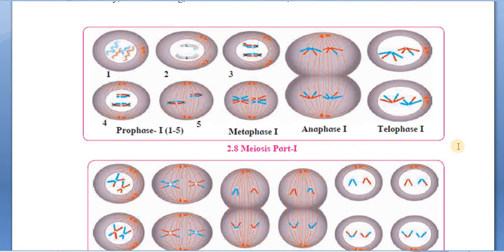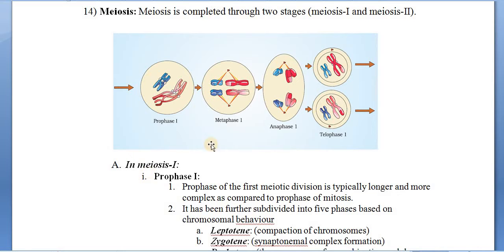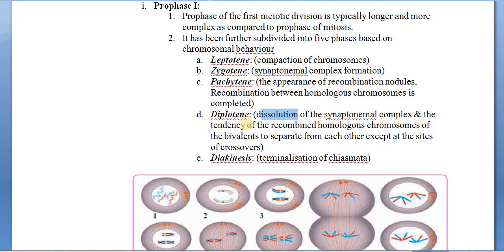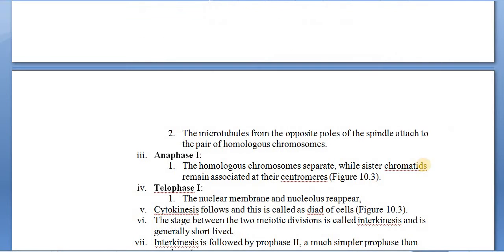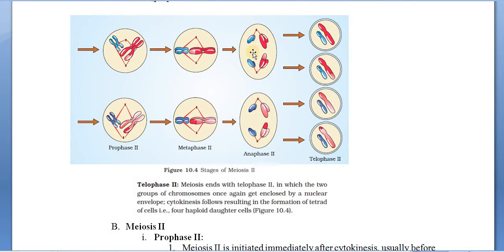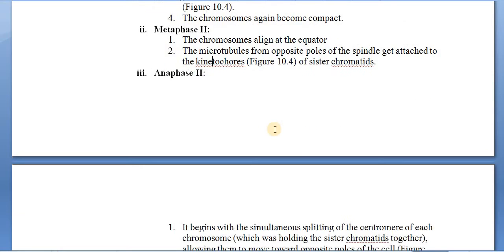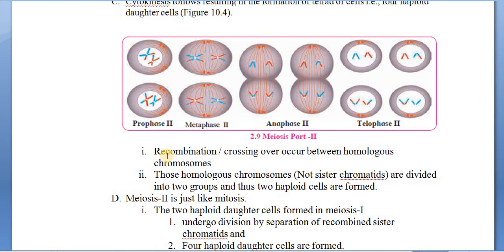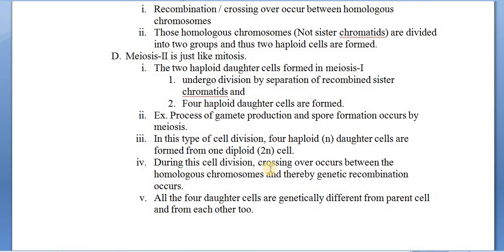Cell Division- Meiosis Lesson No.2 (part 2.3) Science 2: SSC Board: Life Processes Part -1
Types of Cell division-
                            Karyokinesis:
                                         Mitosis & Meiosis (Meiosis 1 & Meiosis 2)
                           Cytokinesis